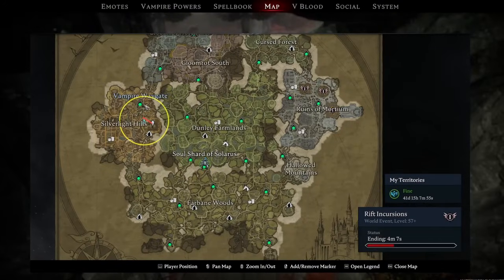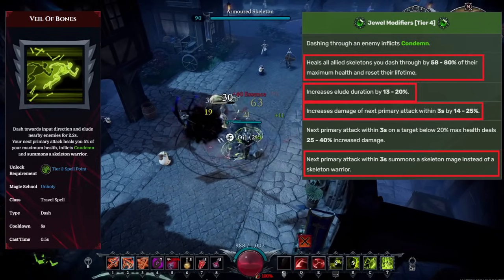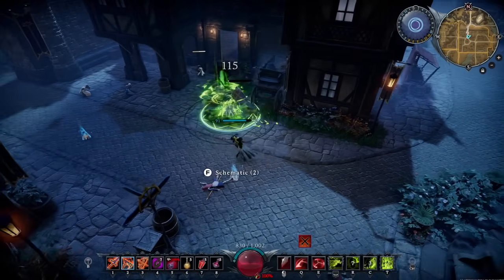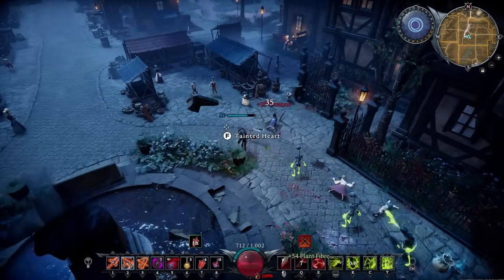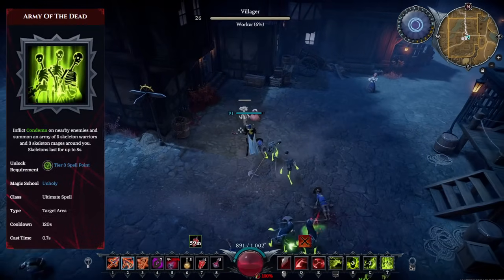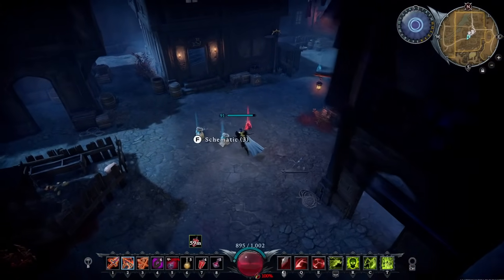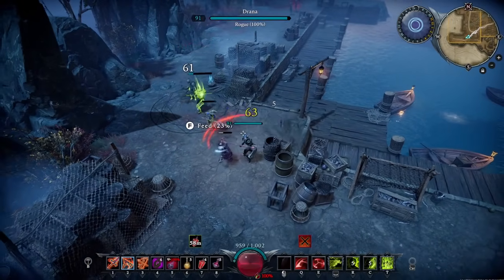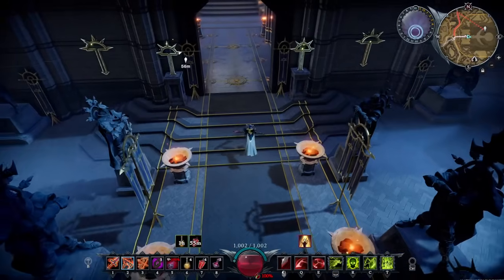V Rising - The Best Unholy Army Build for PVE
With the 1.0 Update V rising has some interesting builds. Today I want to talk about one of the best melee focused builds, using the Unholy spellbook